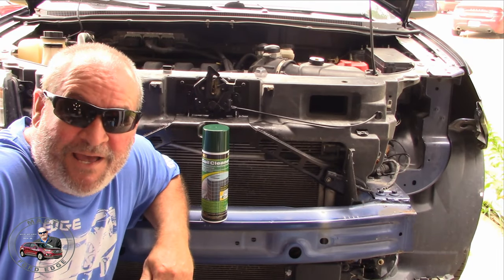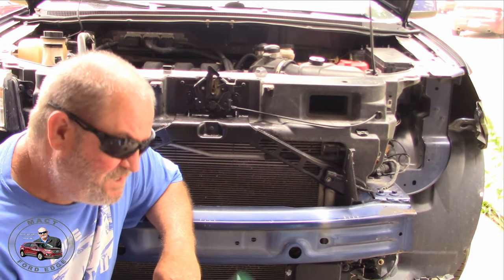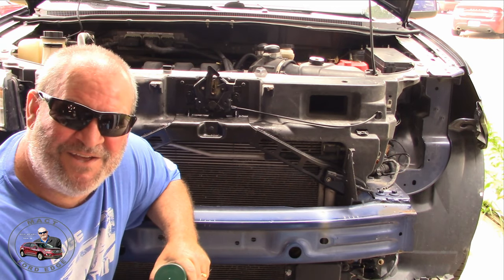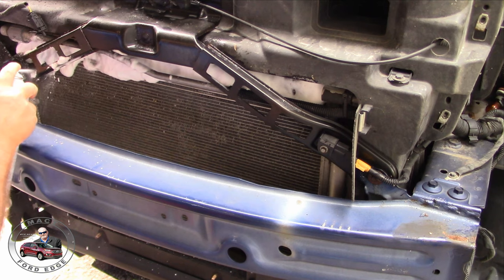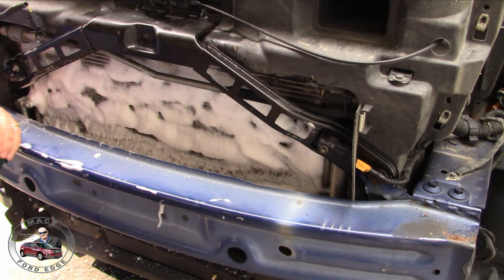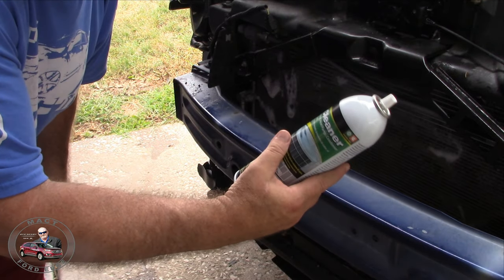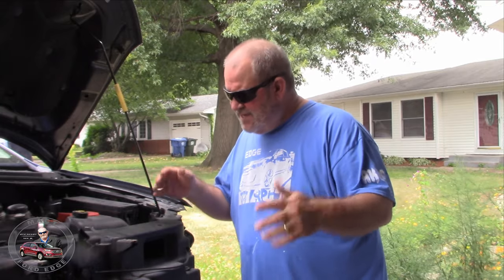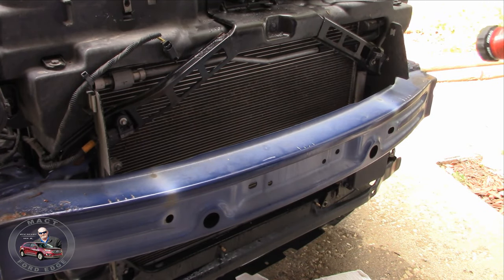Let's clean the AC condenser Transmission fluid cooler and radiator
This is not a sponsored video by any product in this video. All products paid for using private funds.

WEB WCOIL19 19 oz Coil Cleaner
Simpli-Magic 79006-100PK Shop Towels 14”x12”, White, 100 Pack

Musician: Band of one  ( Kevin Messner)
Song: Wake up (revamped)
Song: Track 15
Song: Track 14